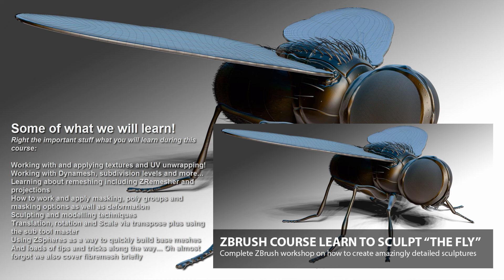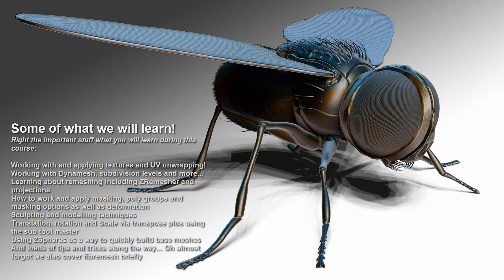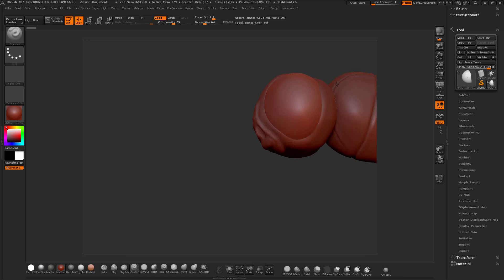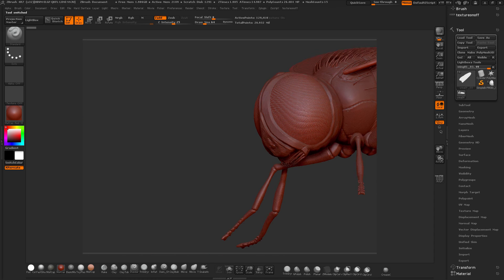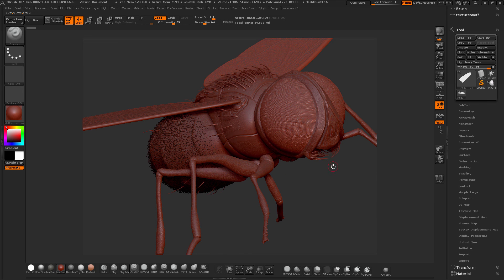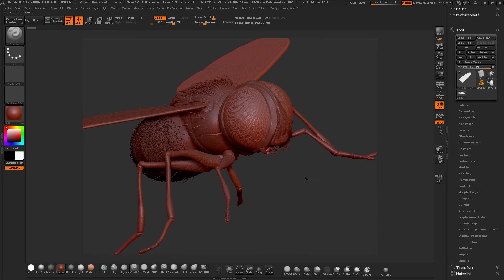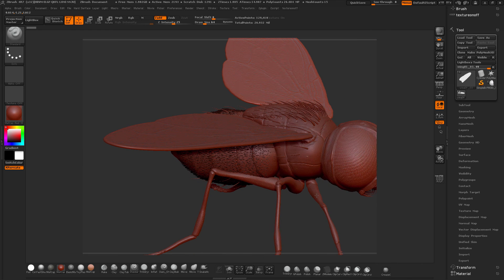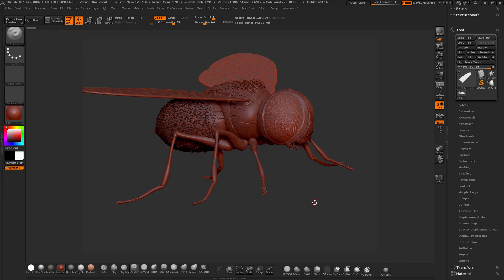ZBrush Online Training Course - Learn Zbrush Model a FLY!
This course is £50 but with the link below get it for LIMITED TIME for £5!
DETAILS
Want to Learn ZBrush the Complete ZBrush Workshop "The Fly" is an easy to follow complete workshop, get sculpting today!

I cannot wait to introduce this course to you I had loads of fun creating this for you ZBrush fans its packed full of features, before we get into that I just wanted to tell you why I chose this subject "The Fly"

Why a FLY? well its not because it was swallowed by a spider!
This is a great subject as it has elements of hardsurface as well as organic forms within it, it also have very fine almost microscopic detail (anyone familar with my courses will realise I love micro level details and forms), this lends itself well to a training course

Who the course for?
This course is for anyone who has already used Zbrush although I cover everything you must know how to move around in ZBrush, if you buy this course and get stuck contact me and I will supply a coupon to one of the absolute beginner courses so you can learn that first!
Some of what we will learn!
Right the important stuff what you will learn during this course

    Working with and applying textures and UV unwrapping!
    Working with Dynamesh, subdivision levels and more...
    Learning about remeshing including ZRemesher and projections
    How to work and apply masking, poly groups and masking options as well as deformation
    Sculpting and modelling techniques
    Translation, rotation and Scale via transpose plus using the sub tool master
    Using ZSpheres as a way to quickly build base meshes
    And loads of tips and tricks along the way... Oh almost forgot we also cover fibremesh briefly

Sure your agree a very packed course so be prepared to learn a lot of stuff!!

for more great courses.